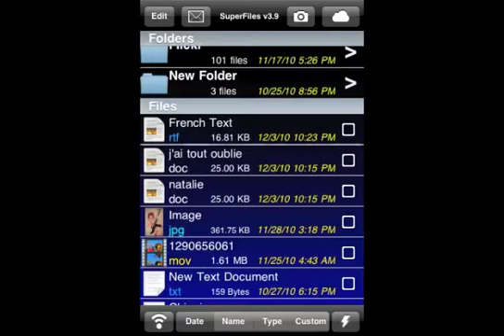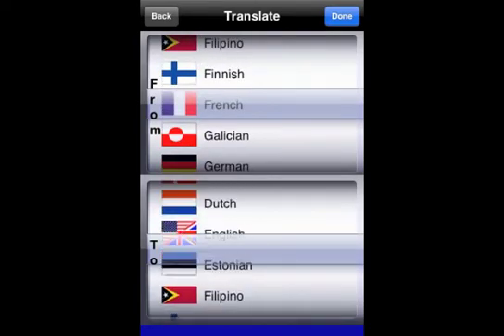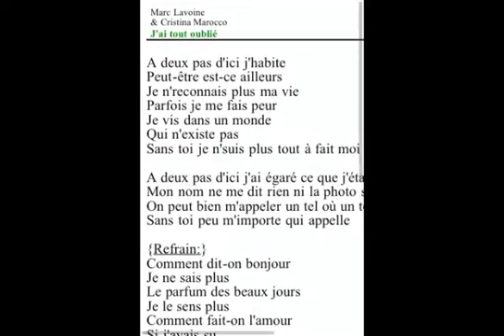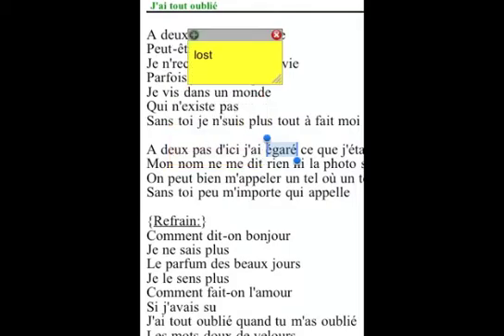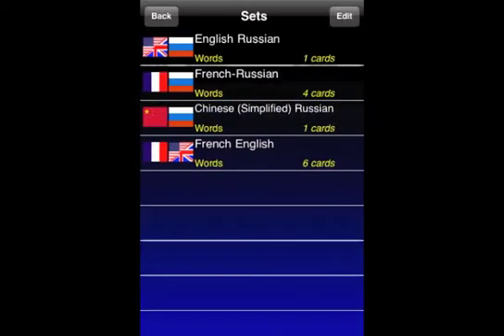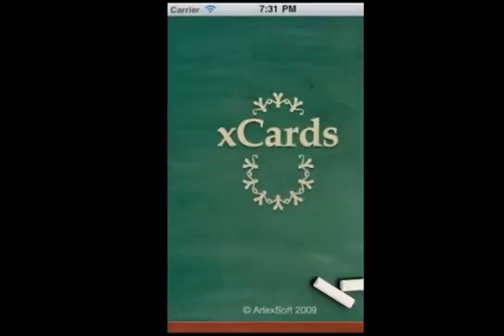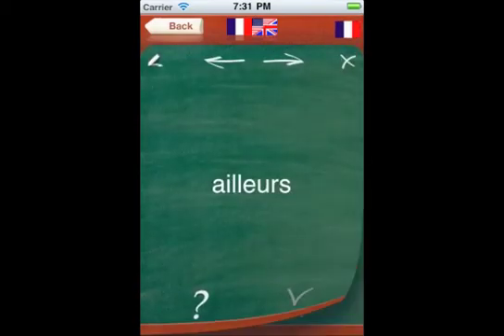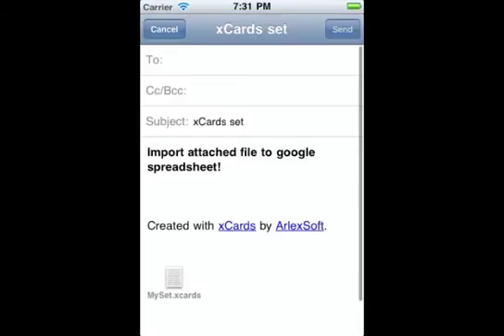Superfiles and xCards for iPhone (Learning words)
Superfiles v3.9 and xCards v1.3 by ArlexSoft demo video.

Available at the iTunes Store.